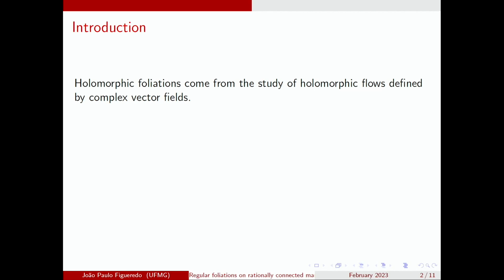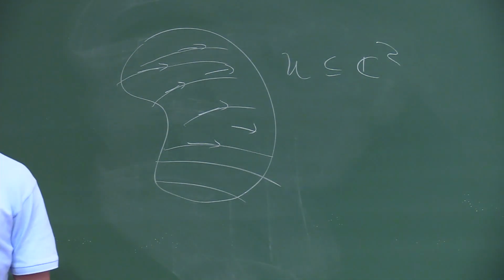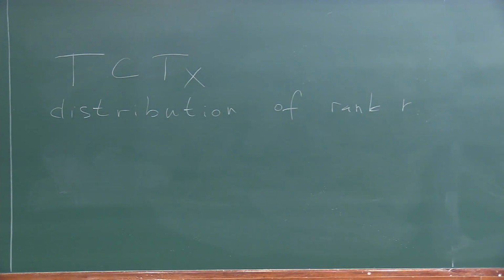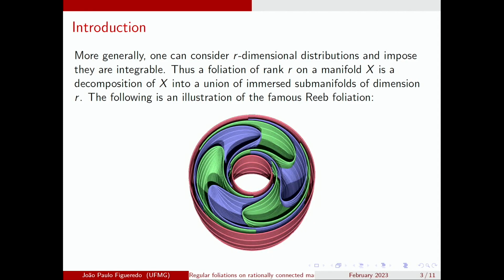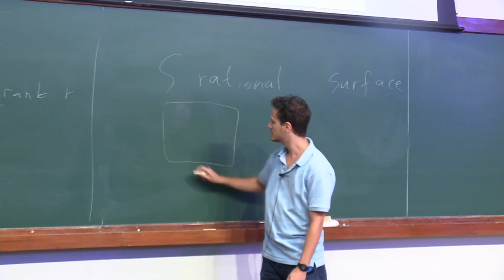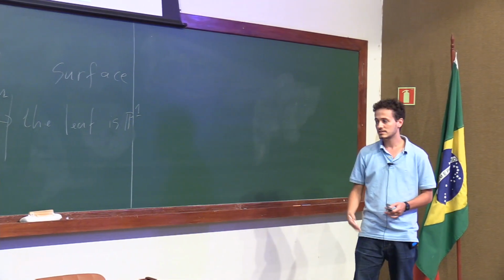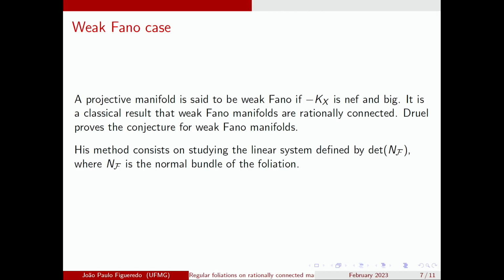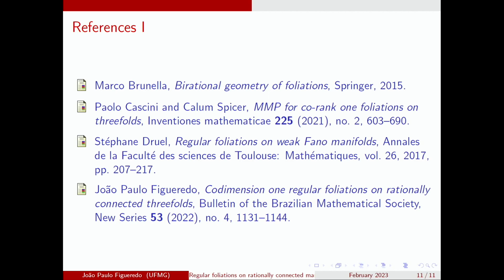15th ALGA (Commutative Algebra and Algebraic Geometry) - João Paulo Lindquist Figueiredo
Speaker: João Paulo Lindquist Figueiredo